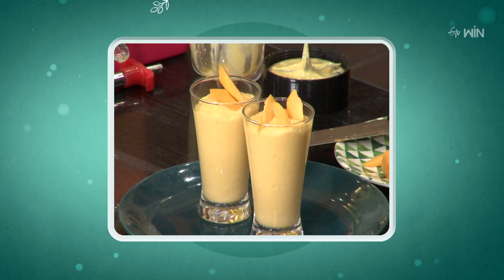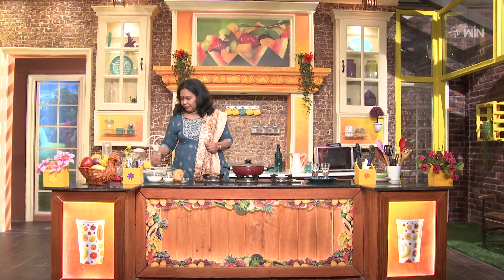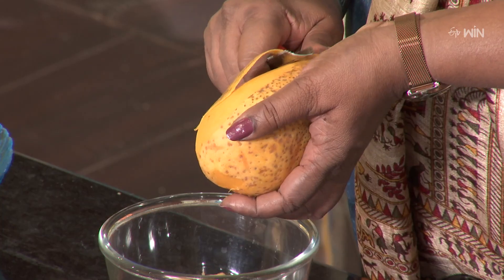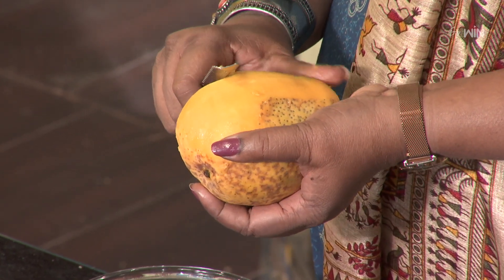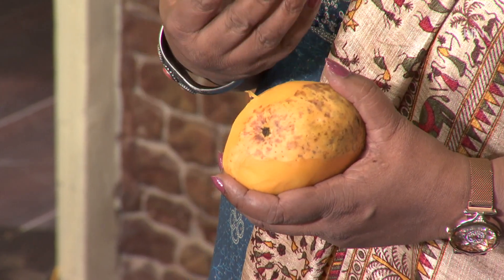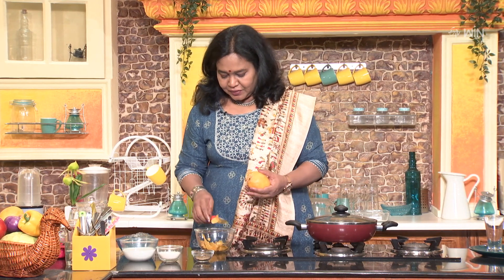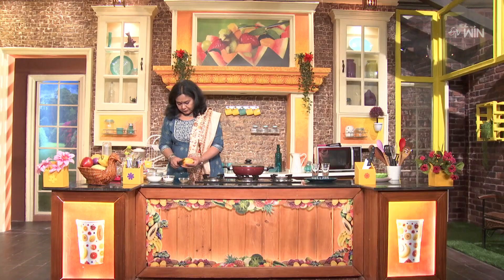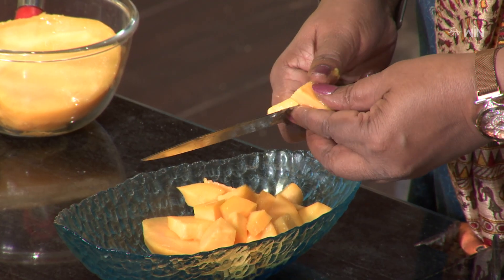Mango Milk Shake | Super Food | 11th May 2023 | ETV Abhiruchi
మ్యాంగో మిల్క్ షేక్ - మామిడిపండుతో చల్లని వేసవి పానీయాలు

Mango Milkshake is a delicious summer special drink made of mangoes, milk, sugar, and pepper powder.